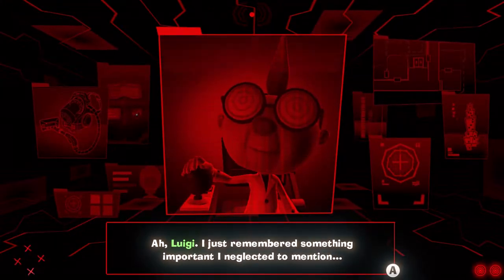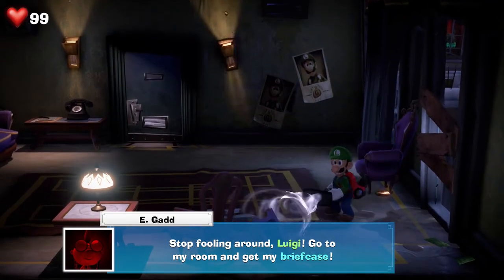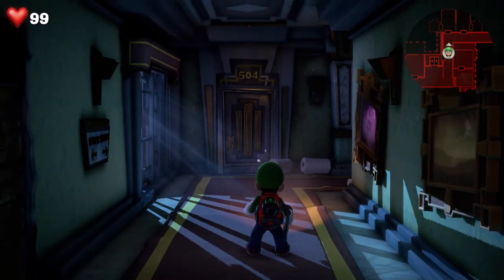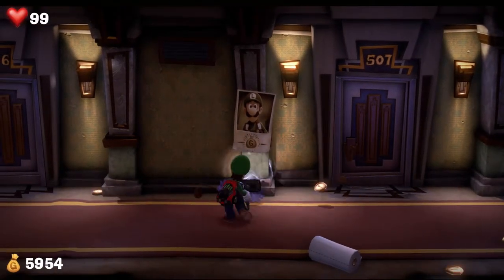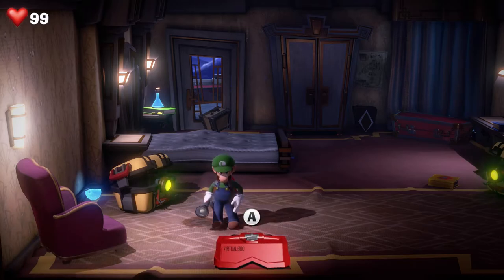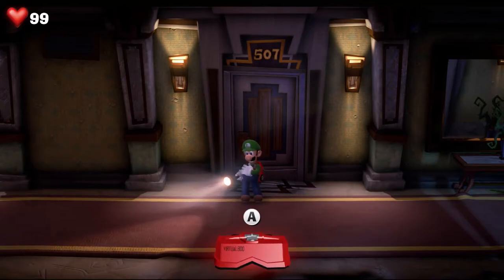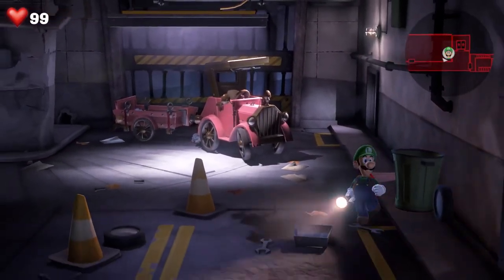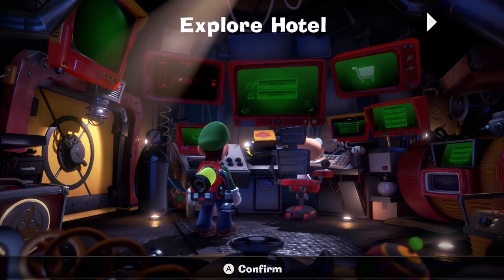GOOIGI AND THE GHOSTLY MAID! | Luigi's Mansion 3 Lets Play (Part 2)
In this video, we will be taking out a ghost maid and discovering our friend Gooigi.